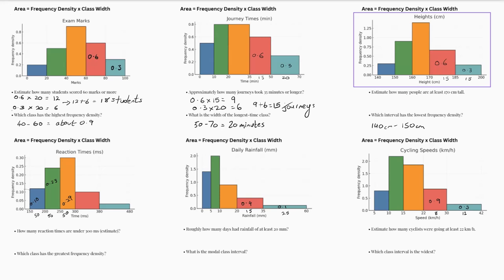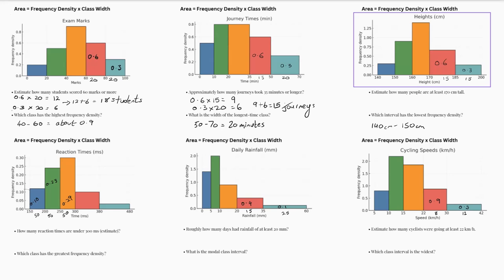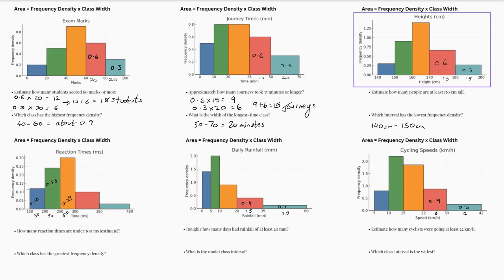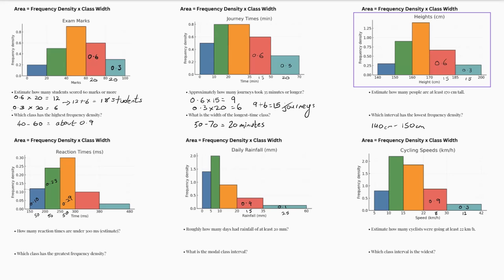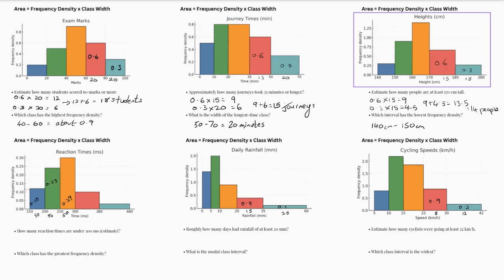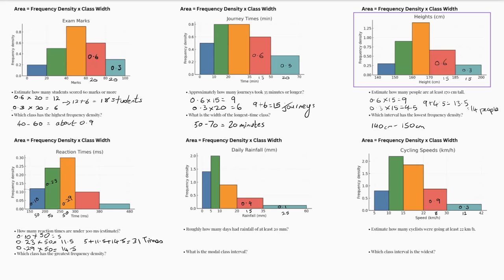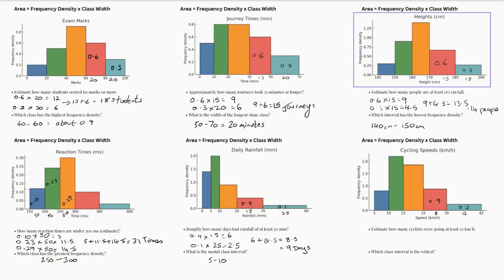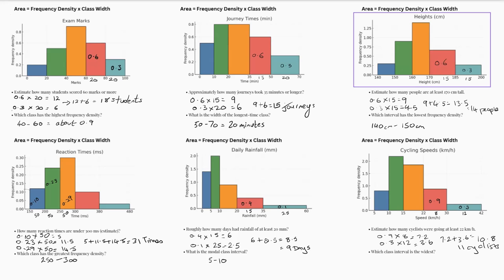Finding Frequency from Histograms | Step-by-Step | GCSE Maths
Learn how to find frequencies from histograms with Maths with Melissa! Identify the class width and frequency density, then use frequency = class width × frequency density.

Perfect for GCSE Higher revision and building confidence with histograms.